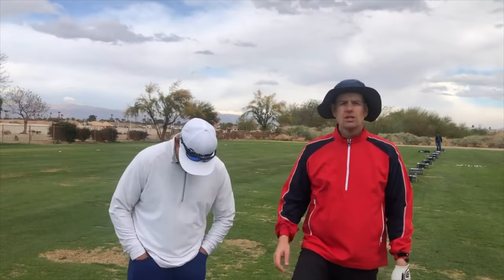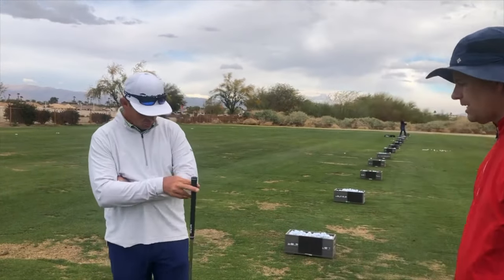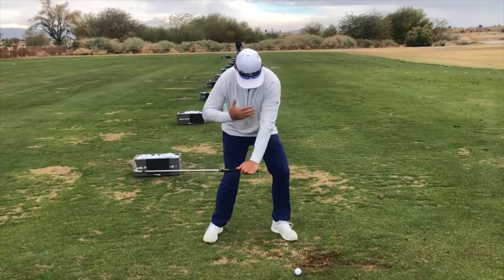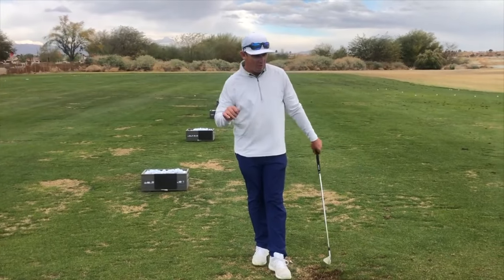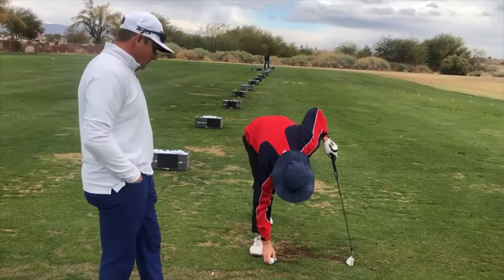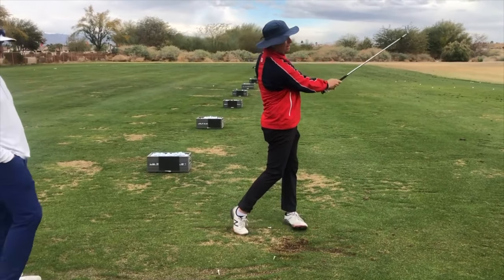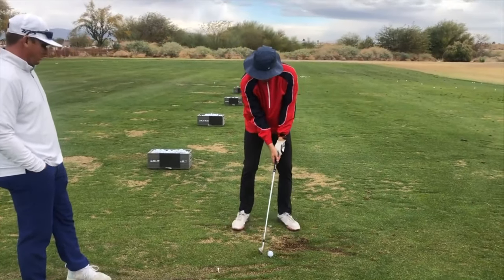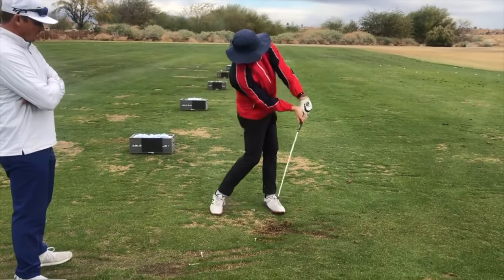Create Effortless LAG In Golf Swing With This Key Matchup! (Live Golf Lesson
Many of you are wondering how to lag the golf club, but the question is, how do we produce lag in the downswing naturally and passively, versus actively pulling down (narrowing) or physically holding angles? I like to see the lag happen as a byproduct of sound rotational and athletic movement. Maybe you are looking for that Sergio Garcia lag, but perhaps that's not best for everyone. In this video recorded earlier this year with Brendon (BE BETTER GOLF), we look at the key matchup in the golf swing I see across numerous other stick and ball sports: the parallel lines. Thanks to SilverRock Resort in La Quinta, California. And head over to Brendon's YouTube Channel, BE BETTER GOLF to see our other collaborations